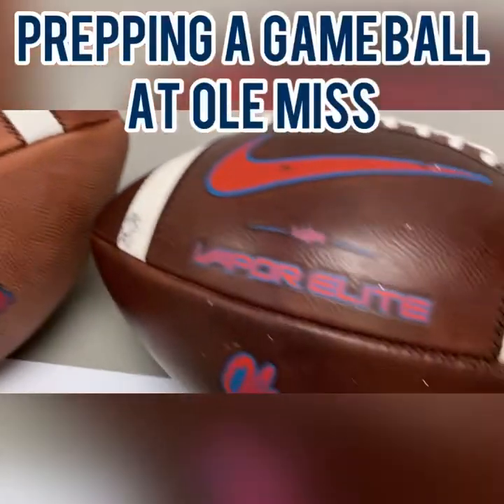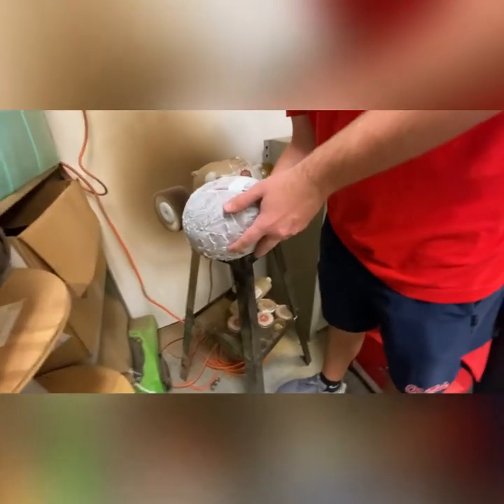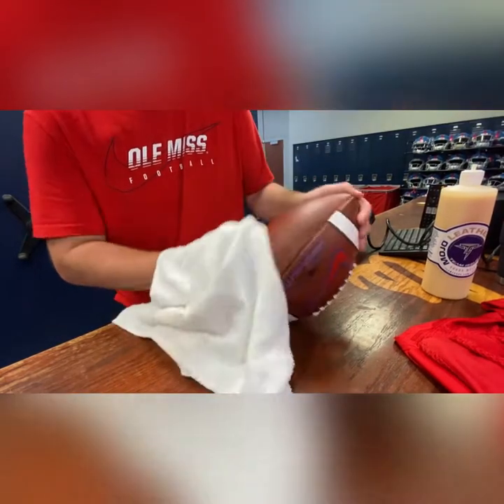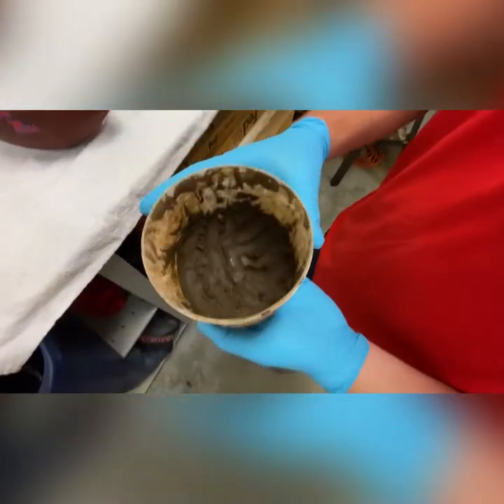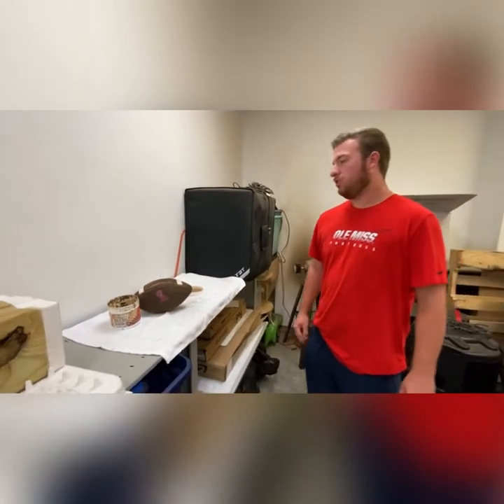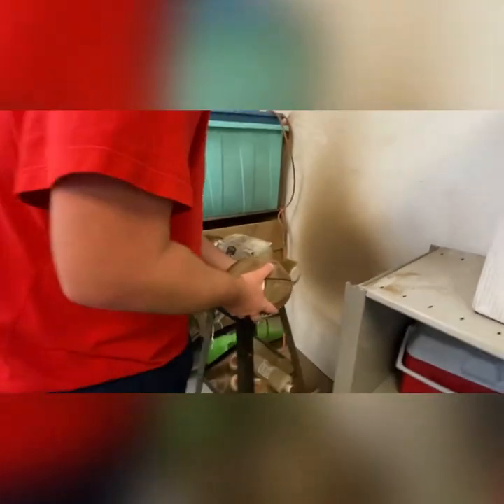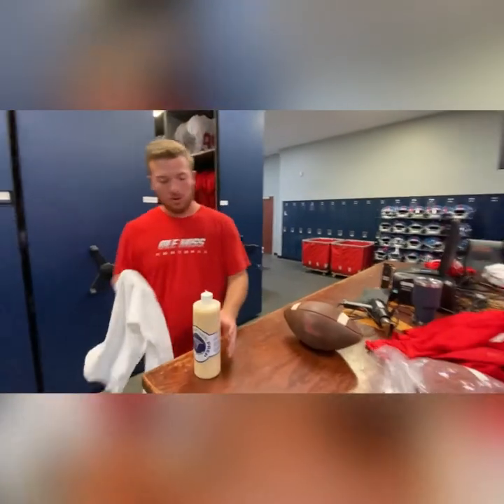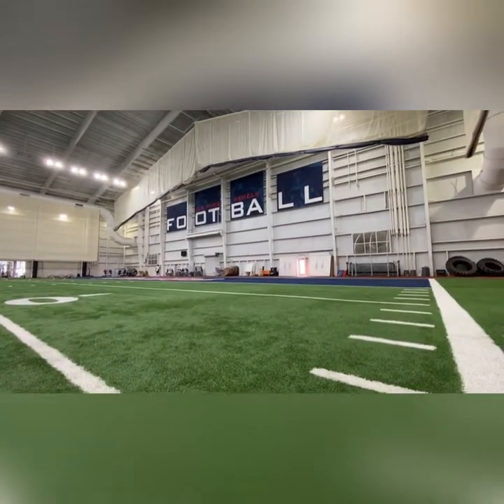Preparing a brand new Nike Vapor Elite football for a game with Ole Miss Rebels Football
Ole Miss Rebels' equipment manager Luke Lyles takes 5th Down CFB through the process of getting a football from the box to the playing field. They're doing something right down in Oxford, Mississippi as the team's offense looks unstoppable and quarterback Matt Corral is  serious early season Heisman Trophy contender.

We're going on an American odyssey in the fall of 2021 on a quest to write an original book on the sport of college football as an integral piece of American history and culture. It's going to be fun! Don't miss a beat.